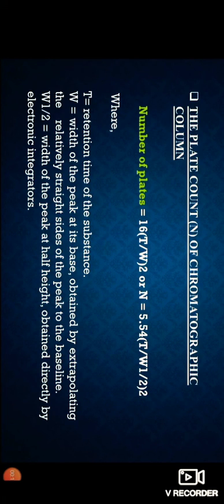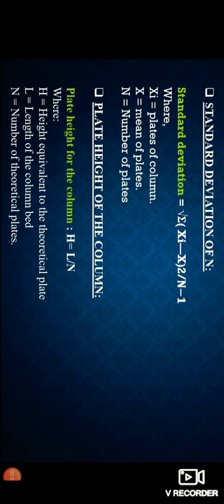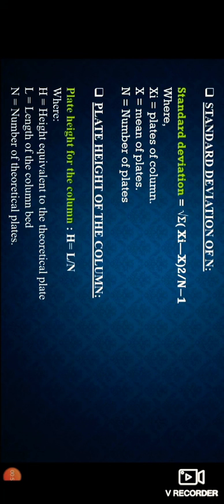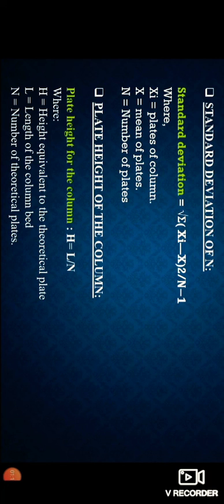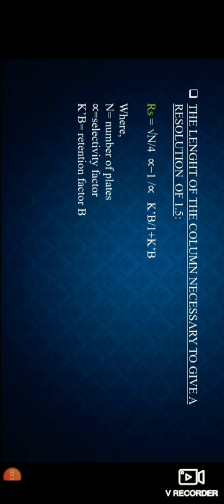Formula used in numerical problems of chromatography